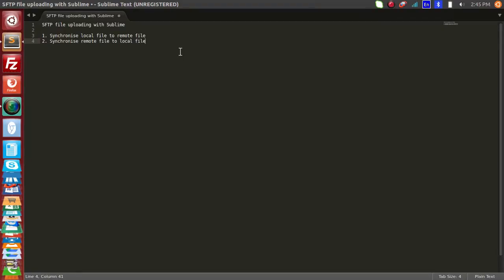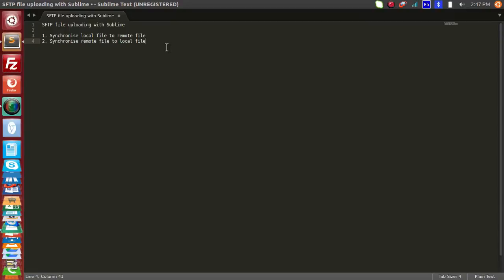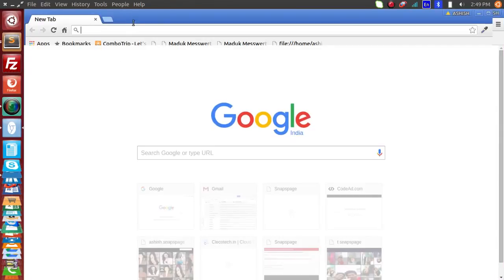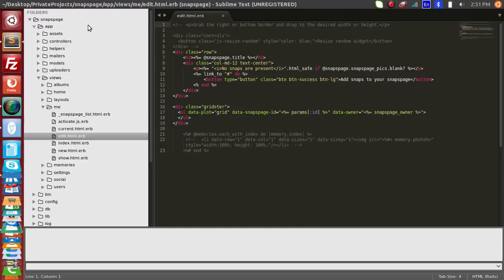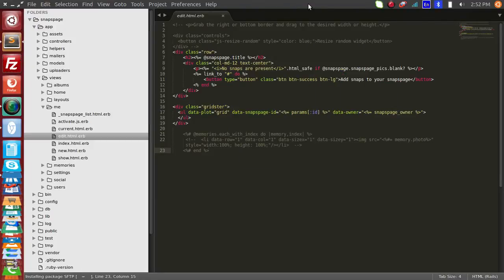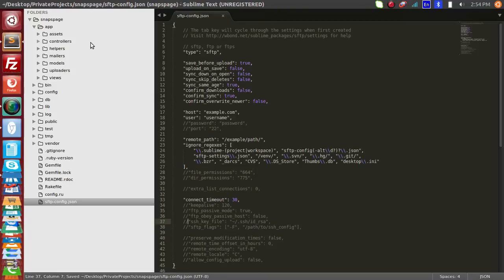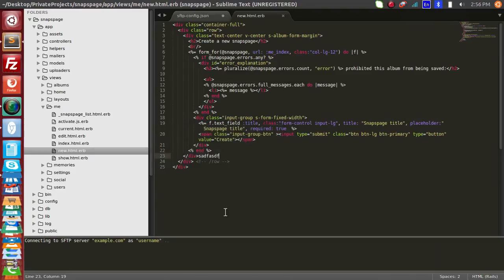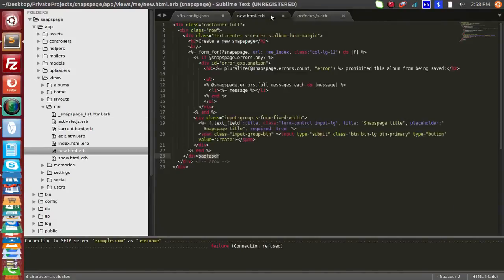Installation Tutorial - Sublime SFTP Plugin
This video will give you the brief knowledge of sublime sftp/ftp plugin installations. It will give you flexible options to automate the synchronization of the local file to the remote file. If you are working on server directly, and need to edit files every time using vi, vim or filezilla than you are surely going to love that plugin.

Sublime SFTP – an FTP, FTPS & SFTP Package for Sublime

Thanks,
Ashish Prajapati